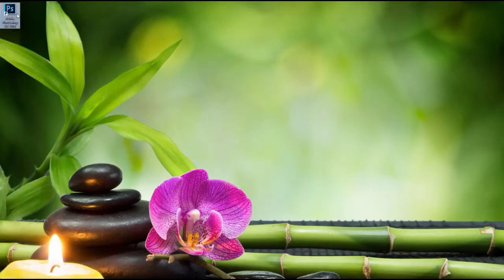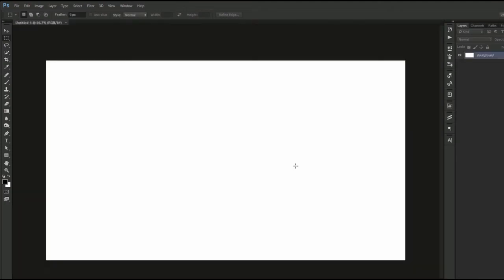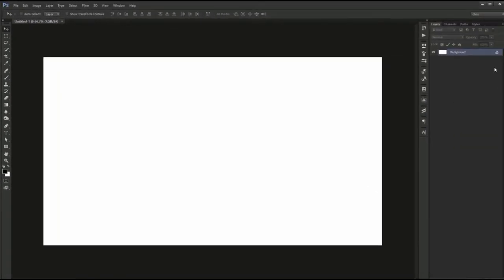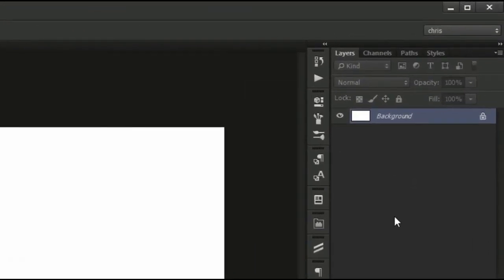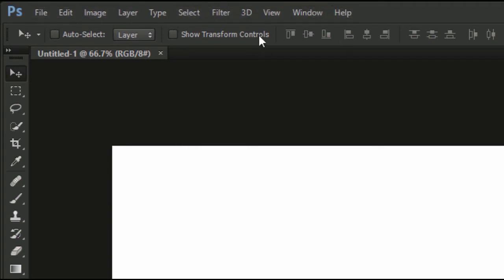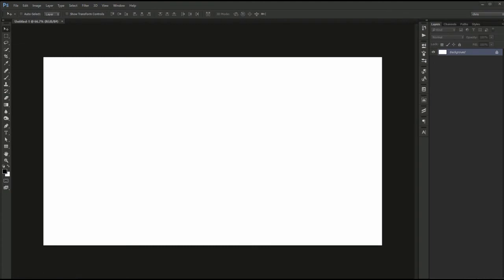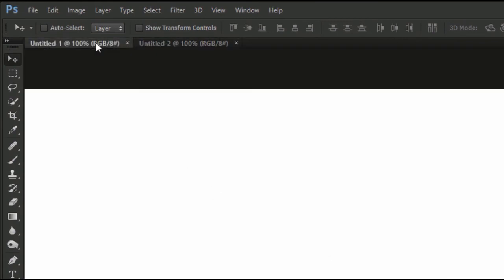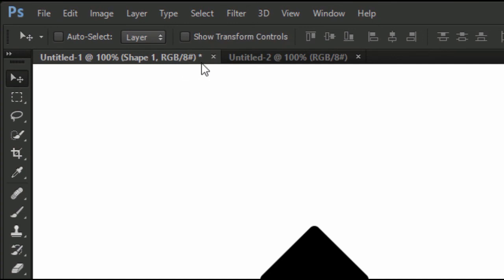Photoshop for Newbie | Introduce Photoshops interface